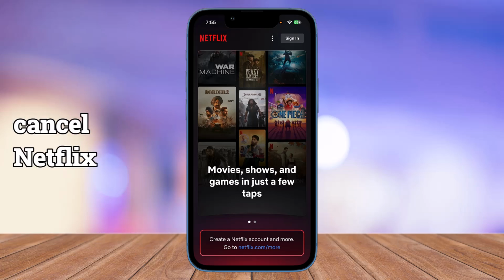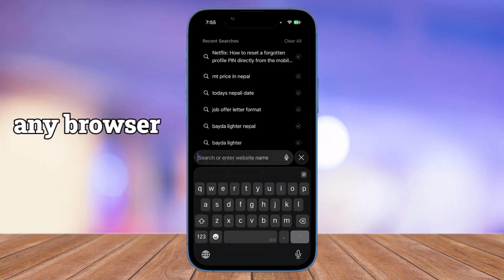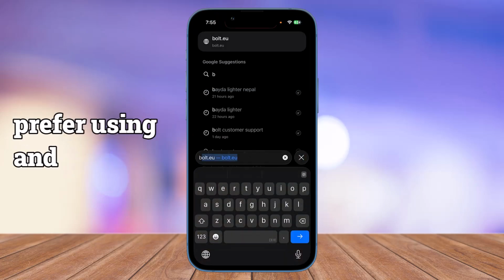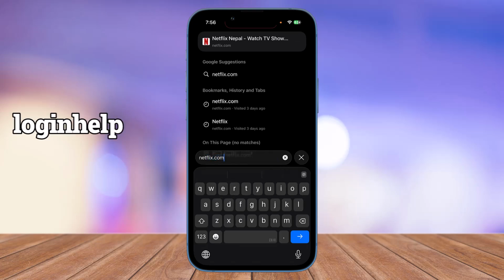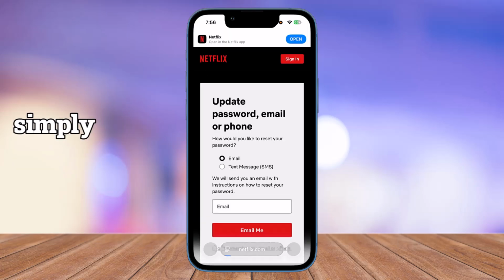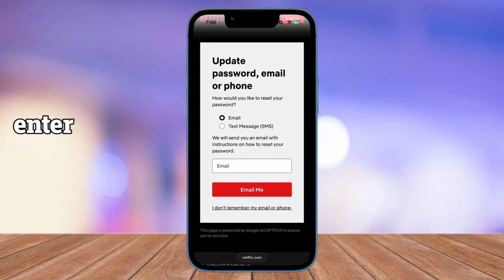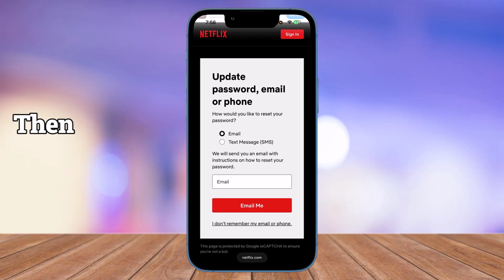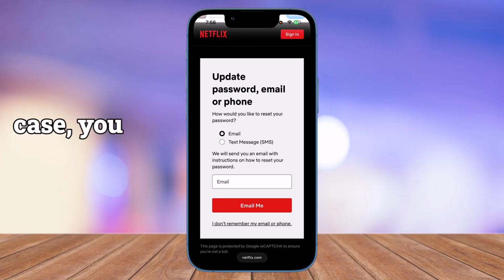Netflix How to cancel subscription without password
Welcome back to the channel! In today’s video, we are tackling a stressful situation that many streamers face: needing to cancel a Netflix subscription when you’ve lost or forgotten your password. If you’re seeing monthly charges but can't get into the app to stop them, this step-by-step guide will show you exactly how to regain control of your account and end your billing cycle.

The first and most reliable method involves using the official Netflix recovery portal. We walk you through how to navigate to the "Login Help" page, where you can initiate a password reset even if you’re currently locked out. By using your registered email address or the phone number associated with the account, you can receive a secure verification code to bypass the forgotten password and set a new one immediately.

Once you’ve successfully reset your password and logged back in, the cancellation process is straightforward. We’ll show you exactly where to find the "Account" section and the "Cancel Membership" button to ensure your subscription is terminated correctly. This ensures you won't be surprised by any more "ghost" charges on your bank statement or credit card starting next month.

What if you no longer have access to the email or phone number on file? Don't worry—we also cover the secondary option of contacting Netflix Customer Support directly. If you can provide specific payment details, such as the credit card number being billed, their support team can manually identify your account and process the cancellation for you. This is a life-saver for those dealing with old, inaccessible email accounts.

We hope this video helps you save some money and clears up the confusion around account recovery! Have a unique billing issue or a different error?

~Chapters:
0:00 Introduction
0: